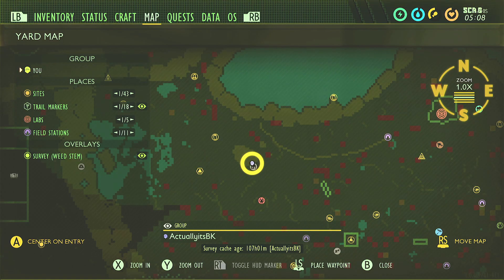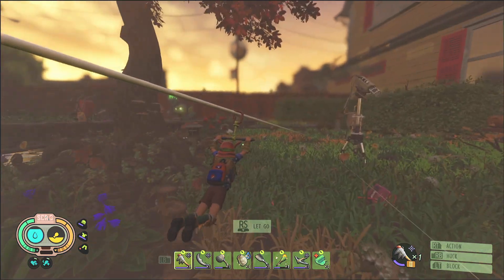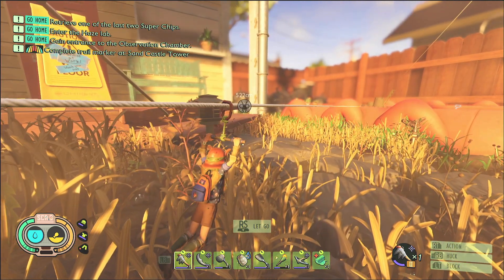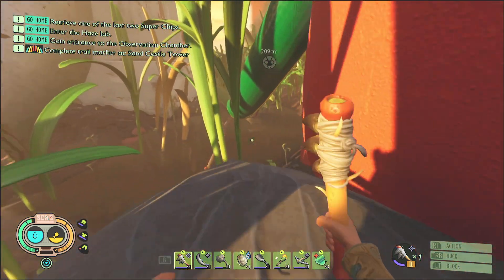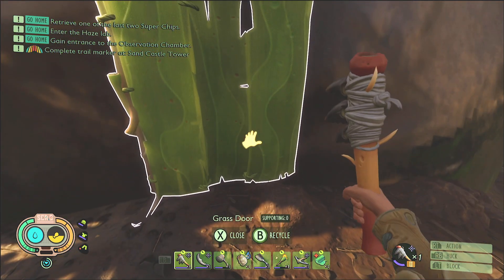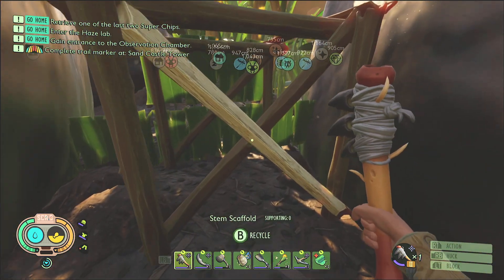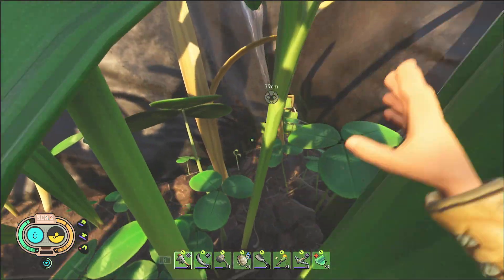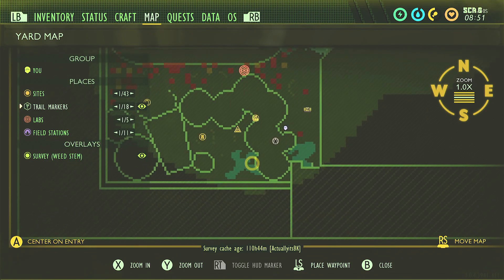Grounded - Game Performance / Stuttering Issue SOLVED! (XBOX & PC)